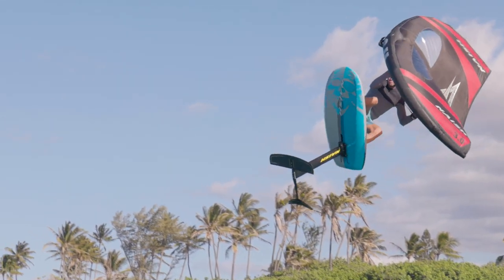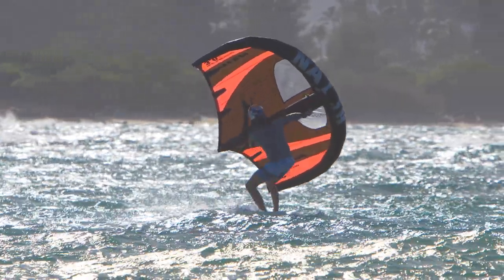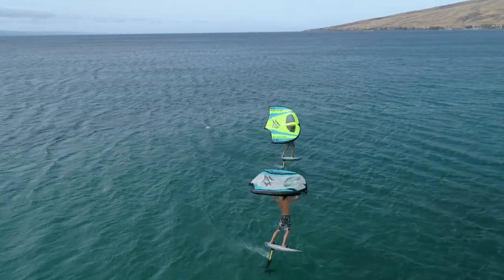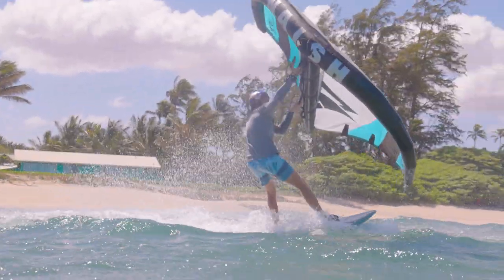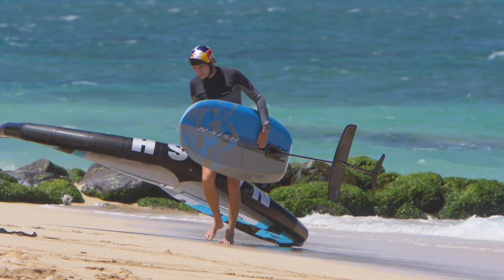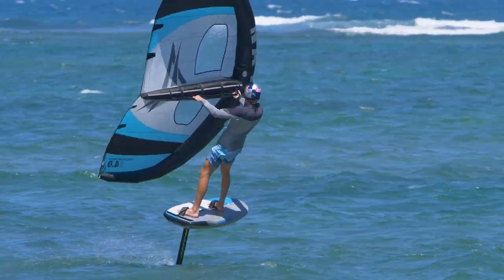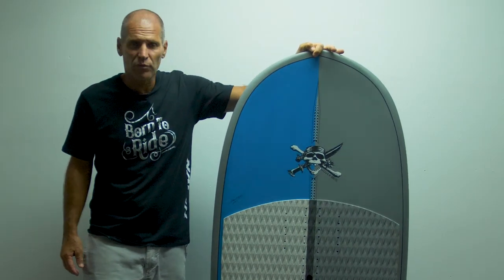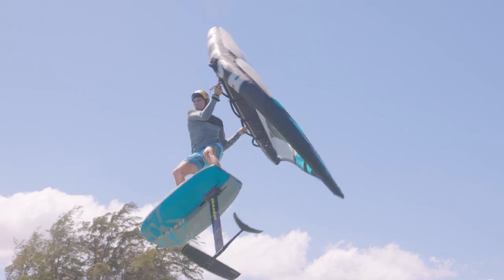NEW Hover Wing Foil Compact LE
Introducing the newest board to the foil lineup, the Hover Wing Foil Compact LE wing foil board. 15% shorter than our original Hover Wing Foil boards, the compressed volume distribution is focused in the main stance area, allowing for easy starts. This compact board does require a bit more skill to get going on the foil and to remain stable compared to a Hover Wing Foil Carbon Ultra. The compact design dramatically decreases swing weight, feeling like you are riding directly on the foil. It’s two-stage rocker makes it easy to get on the foil, while providing a balanced feel when on the foil with ample nose lift. For riders who already know how to foil and are looking for the shortest board possible, the Hover Wing Foil Compact LE board is the latest and greatest and can’t be passed up.